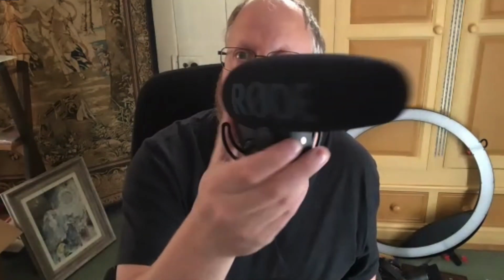Where do I start when making content? MyFet.com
MyFet.com - Restrained elegance photographer Hywel Phillips gives some advice on where to start when making your own fetish content.

Scientist-turned-photographer Hywel Phillips has been running barefoot glamour bondage website RestrainedElegance.com since 2001. His fetish photography and film-making has won multiple awards.
He lives in Wales with his wife, fetish model Ariel Anderssen, and their orangutang glove puppet Gareth, who only speaks Welsh. They have not got any less eccentric during COVID lockdown.

What size and aspect ratio do you need the thumbnail to be, do you know? I'll comp something together in Photoshop today.

Explore your fetish at MyFet.com, the fetish-friendly, fetish-based content platform.

MyFet.com